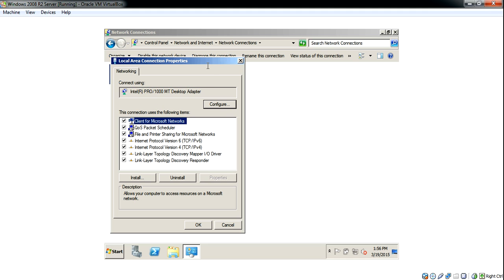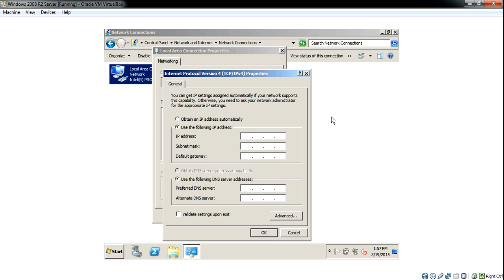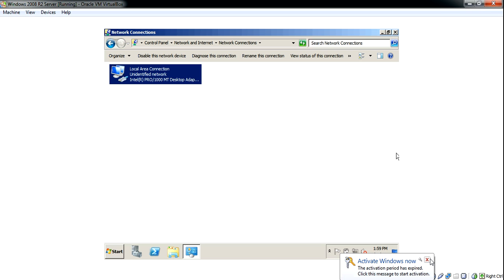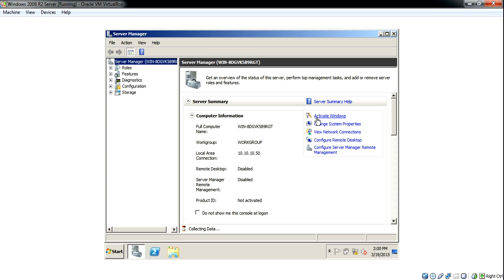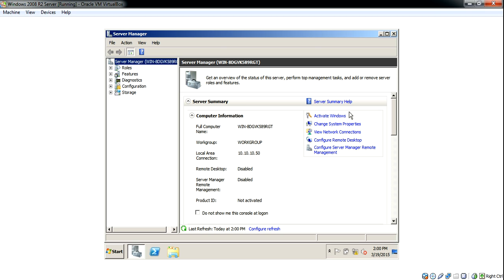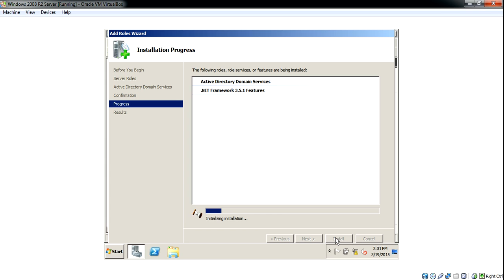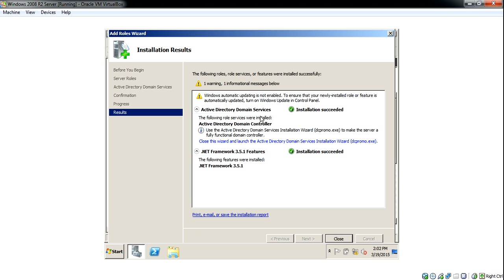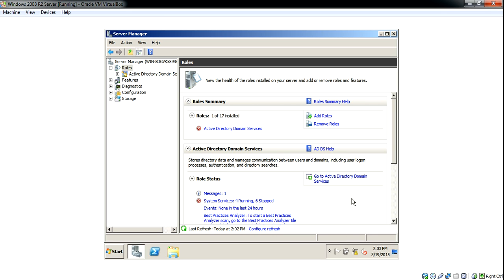PRACTICAL 4 IIS SERVER INSTALLATION